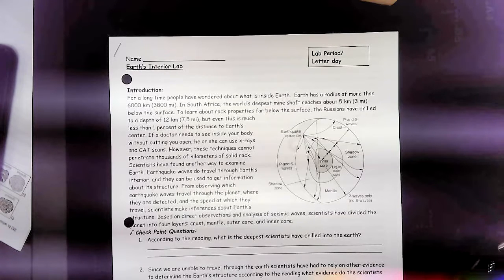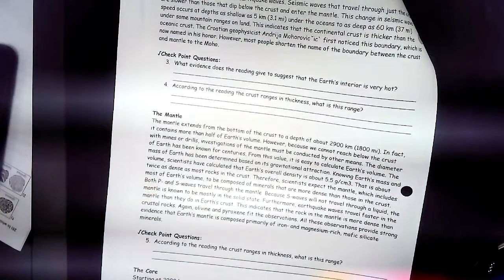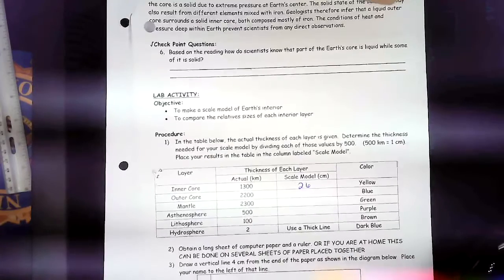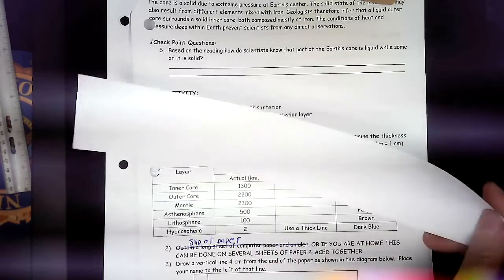Earth's Interior Lab Introduction